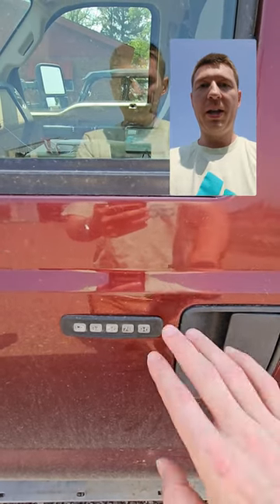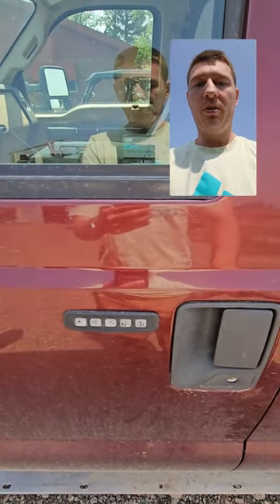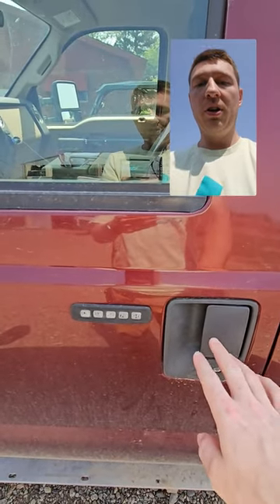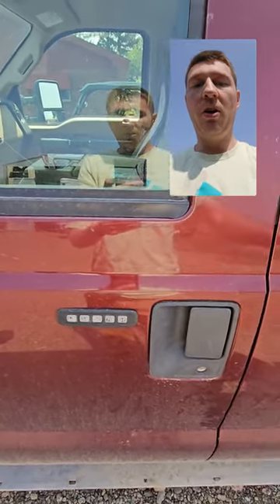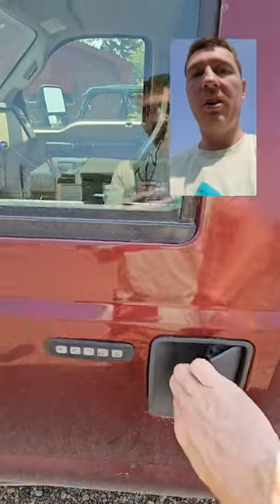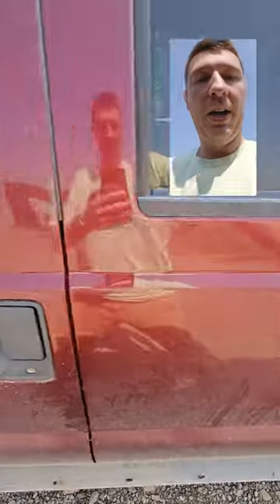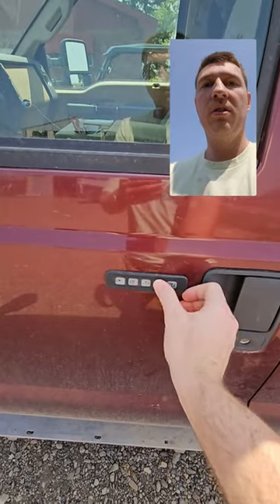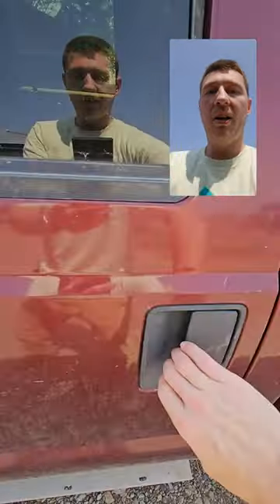Unlock the other doors on your Ford with the keypad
Did you know that you can use the keypad on your Ford to do more than just unlock the driver's door? After you punch in your code to unlock the door, immediately hit 3 and it will unlock all the doors for the whole vehicle.